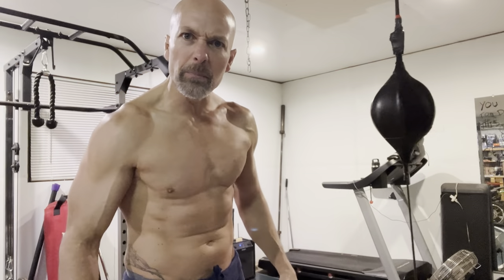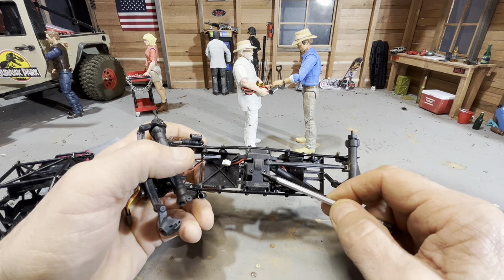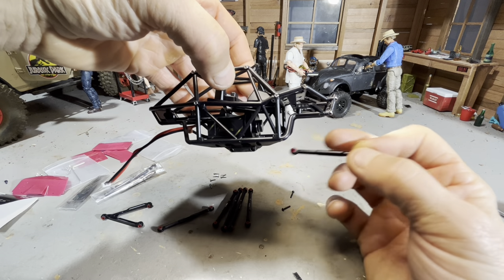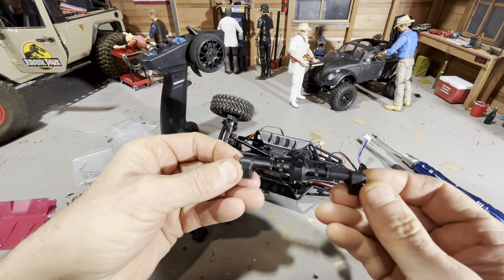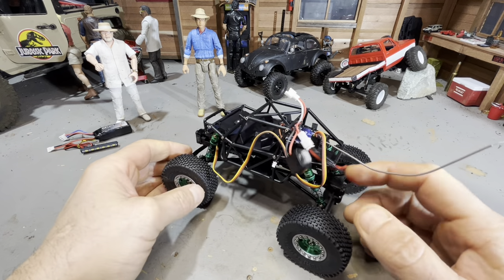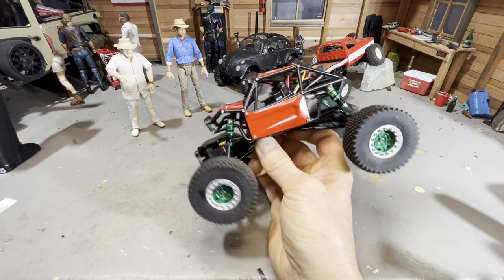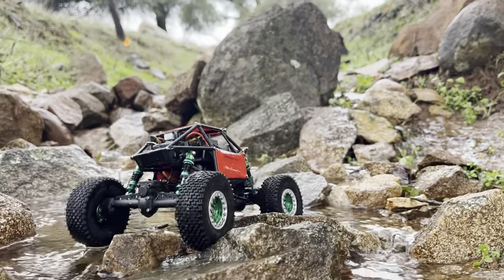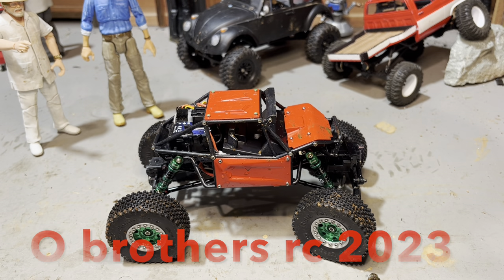Axial scx24 capra 1/24 scale custom build on injora chassis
Building a 1/24 scale capra

Injora Buggy chassis

Injora Oil shocks

Injora pin tires

Portal axles

Injora wheels